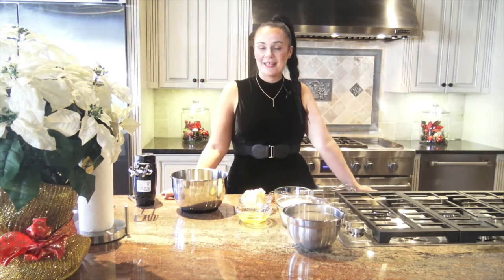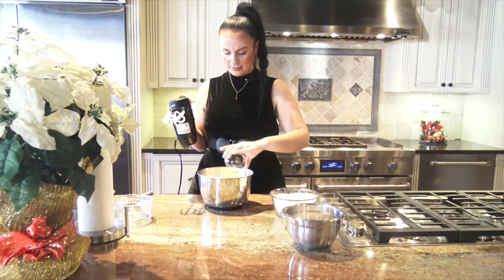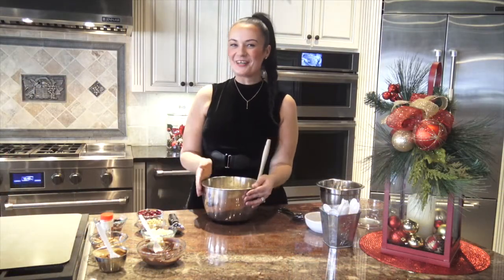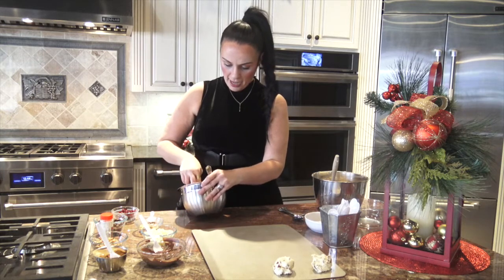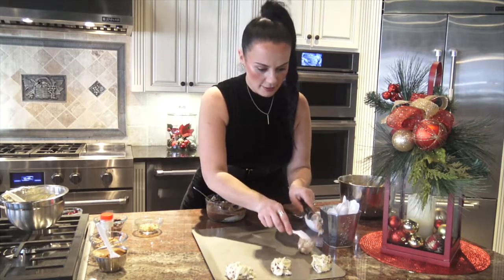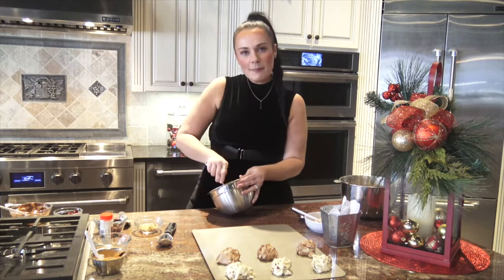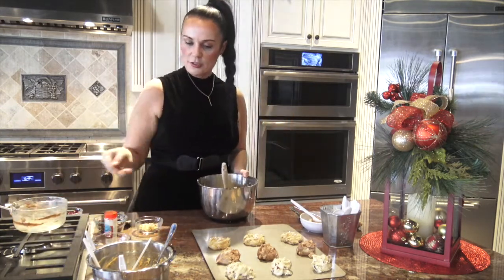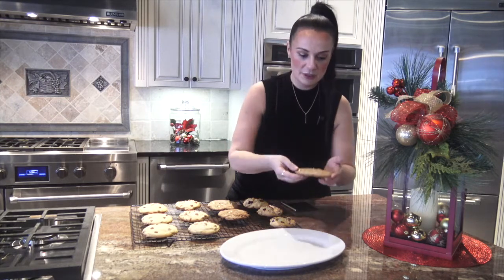6 Ingredient DIY Christmas Cookies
Let's face it, there is no time to bake like the holidays! Pies, tarts, cakes and of course, our favorite...Christmas cookies. With a few standard ingredients you can create easy, mouth watering cookies that the whole family will love. So gather your loved ones...kids, dads, aunts, cousins...and tell them to grab a whisk cause this recipe is sure to become an awesome holiday tradition. My favorite thing about these yummy cookies is that you can make ANY flavor your heart desires. No, really...ANY flavor. This versatile cookie dough allows for a great stretch of flavor combos like fluffernutter, snickerdoodle, even s'mores. Why spend hours making separate cookie dough when you can make our 6 Ingredient Cookie Dough and have endless options?

Today at Gerhard's Appliance in Glenside Pa, I decided on a mixture of both classic flavors and modern touches. First was Cranberry Walnut achieved by just tossing in a few tablespoons of chopped walnut and dried cranberry to a quarter of my dough. Next I combined Reese's peanutbutter chips with a few tablespoons of Jiffy PB to create a light and fluffly cookie. Why stop now? Let's invite Nutella to the party! Marry that yummy hazelnut spread with a few white chocolate chips for a cookie you AND the kids will love. And last but certainly not least, the traditional chocolate chip cookie made with 1/4 cup of milk chocolate chips and a lot of love!